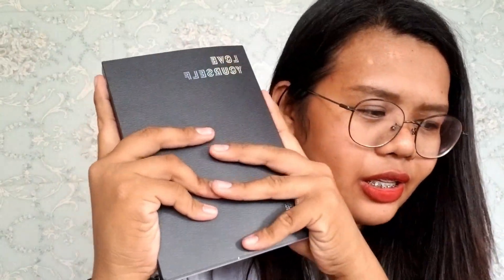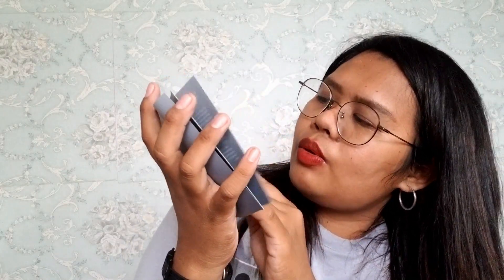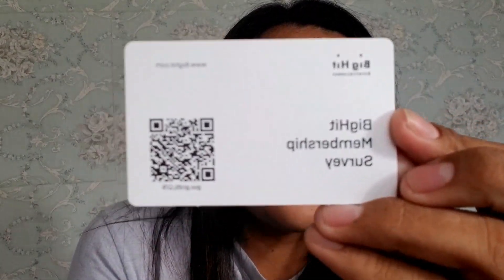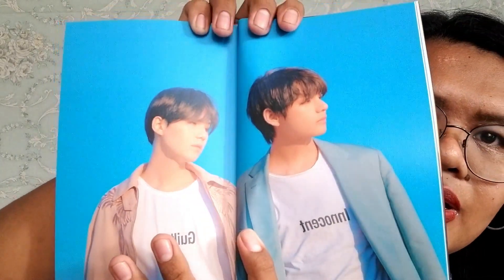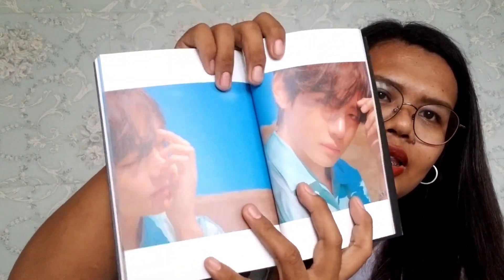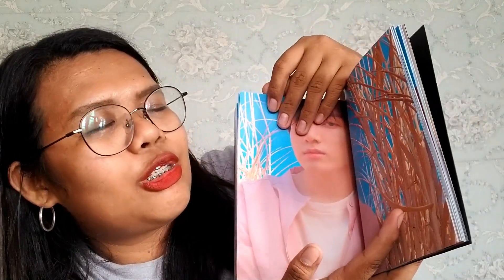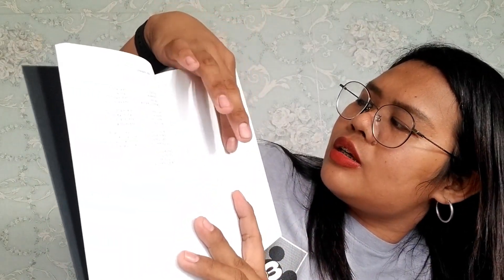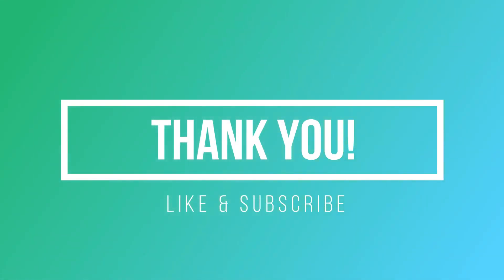VLOG #8| Unboxing of BTS Love Yourself Tear Album + Giveaway